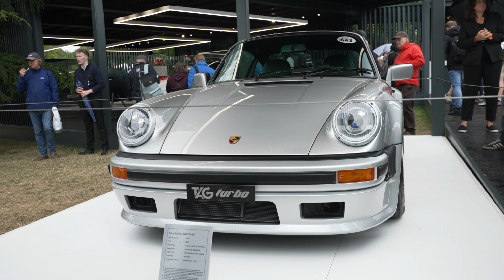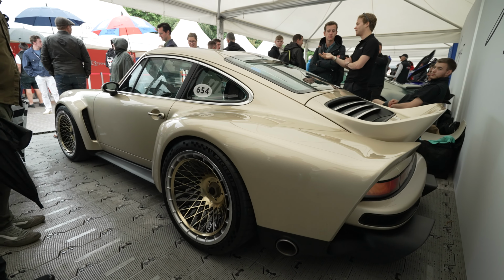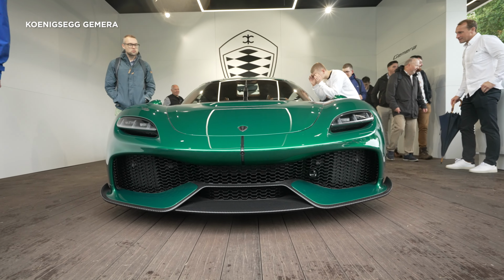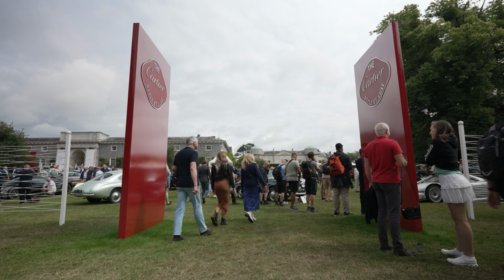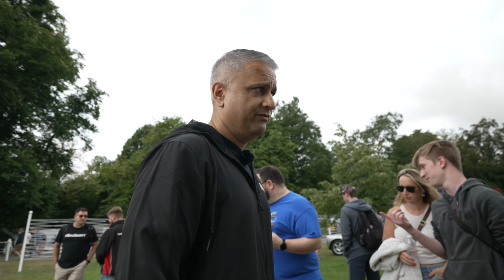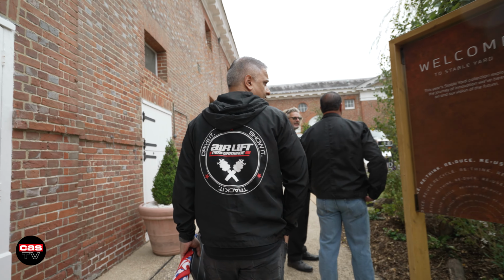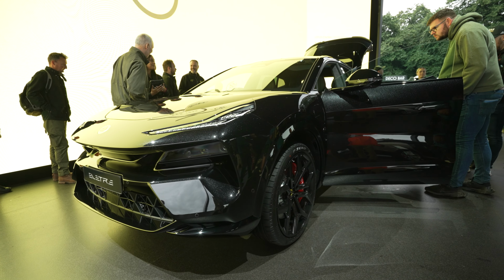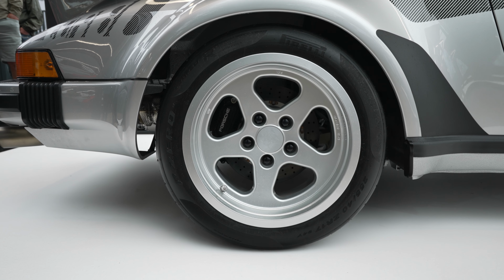Goodwood Festival of Speed Supercars & Hypercars Walkaround 2023 | Car Audio & Security EP02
Raj gets up close and personal with a few Supercars and Hypercars in the second part of our walkaround at Goodwood Festival of Speed 2023.